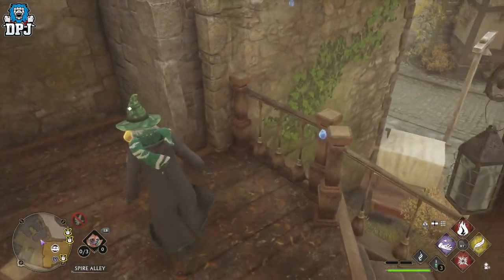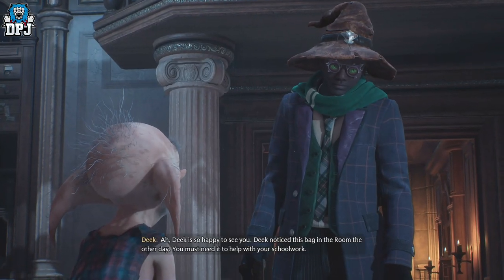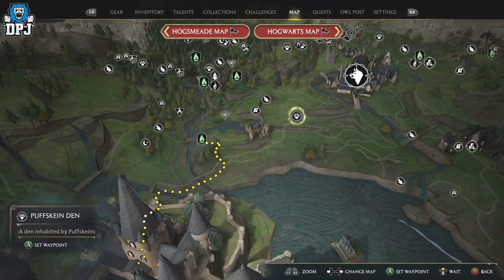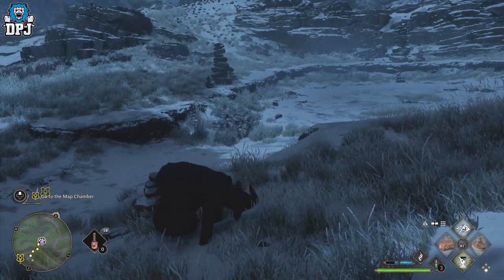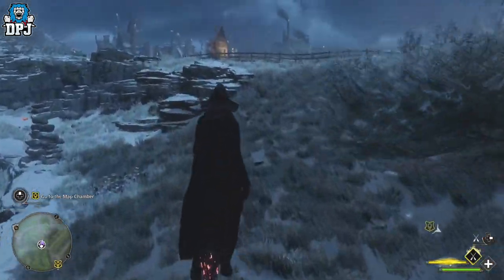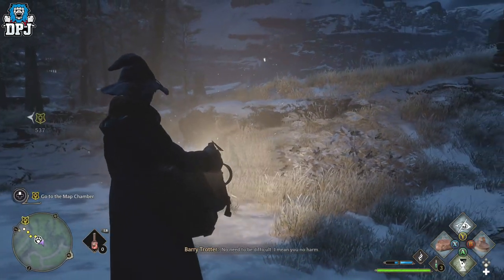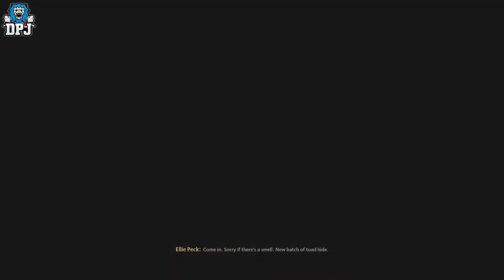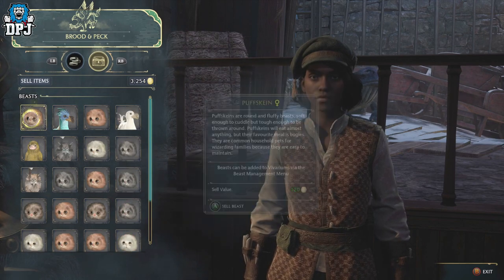Hogwarts Legacy - How To Make Fast Money 💰 Gold 💰 Galleons - BEST MONEY MAKING METHOD (Easy Gold)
How to make easy & fast money in Hogwarts Legacy (Updated Version)